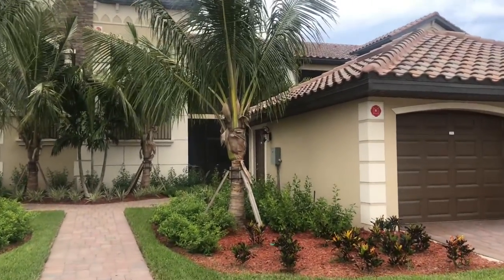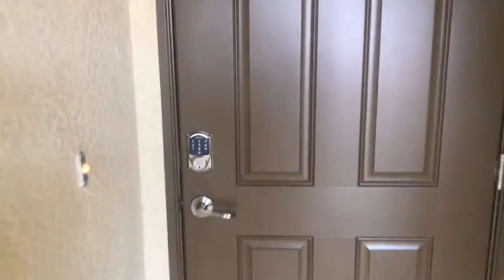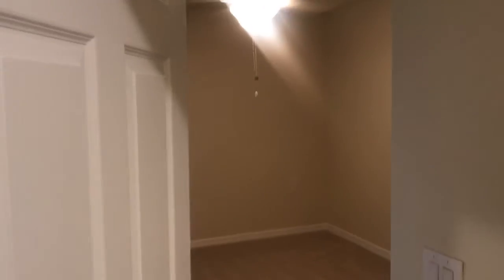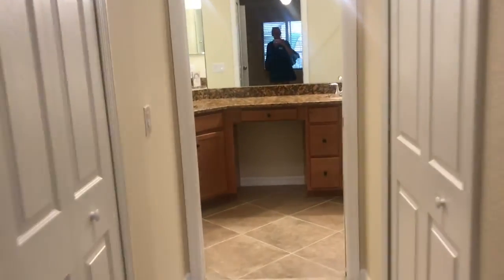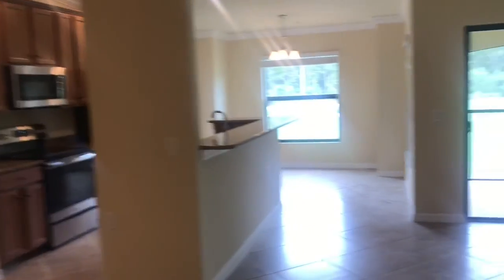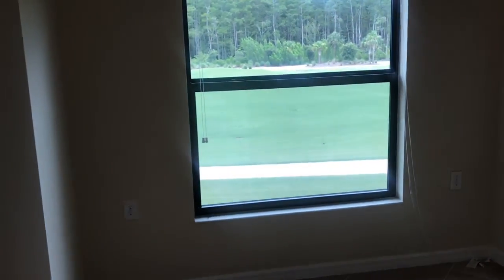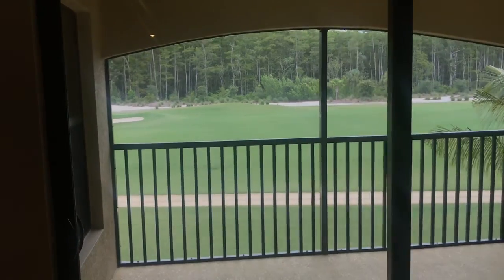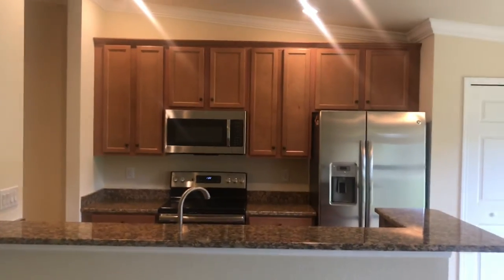*HOT DEAL!* Unit 5324 - 2nd Floor Diangelo at Bonita National! Golf Membership Included!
GOLF MEMBERSHIP INCLUDED! That's right! No Initiation Fees or Equity Deposits AND super low fees!

This 2nd Floor Diangelo offers vaulted ceilings and a popular, open concept great room, two spacious bedrooms, den, two full bathrooms, front and rear screened in lanai, garage, and much more!!!

This home offers many incredible features INCLUDED in the base price: Granite Counters, Wood Cabinets, GE Stainless Steel Appliances, GE Washer and Dryer, Crown Molding, Electronic Door Locks, Impact Glass Doors & Windows (no hurricane shutters needed!), ceiling fans and lights, 2" faux wood blinds on the windows, and much more!  Enjoy the convenience of move in ready!!!

As a golf member, you will have full access to ALL of Bonita National's amazing amenities!  Tennis enthusiasts love our 8 Har-Tru lit tennis courts offering tournament seating and courtyard area. The Resort Amenities Center offers a full service spa, spacious fitness center with full time fitness director, separate aerobics room, locker rooms with saunas and showers, incredible resort pool with waterfall, zero entry, and separate lap lane area, spacious hot tub, amazing pool cafe offering full bar, full menu, and even POOLSIDE SERVICE (that's right - no having to get up for your Margarita!)  Our incredible clubhouse offers over 25,000 SF of luxuriously furnished space including two restaurants, and large horseshoe shaped bar, terrace dining overlooking the gorgeous lake, mens and ladies lockers with attached card rooms, golf pro shop, and much more!

Please call or text for more information today!
Alisa Crimaldi
New Home Consultant